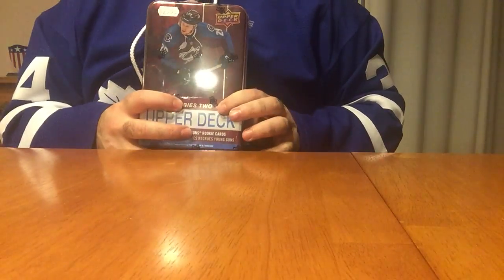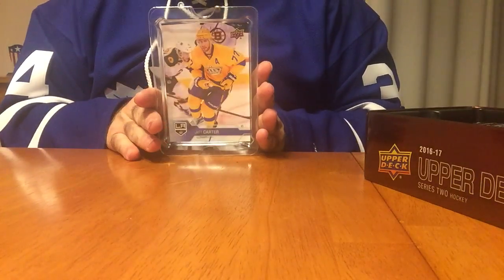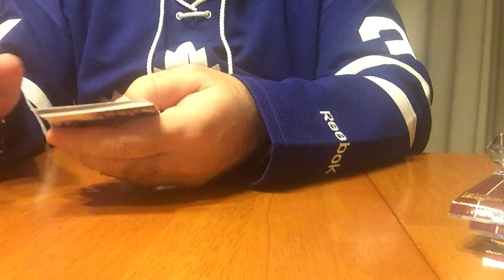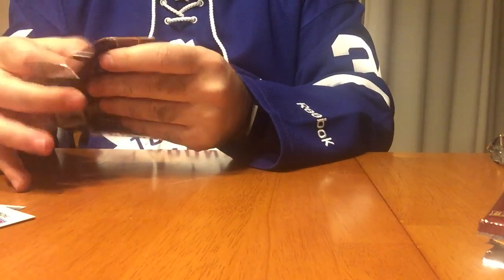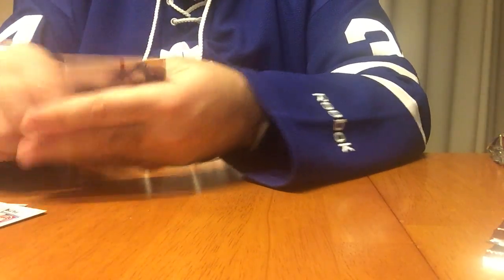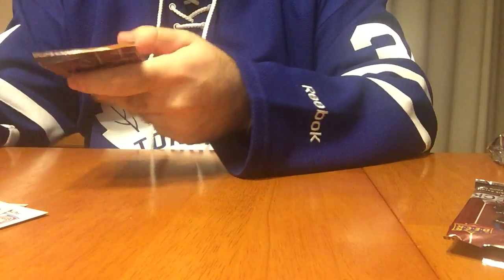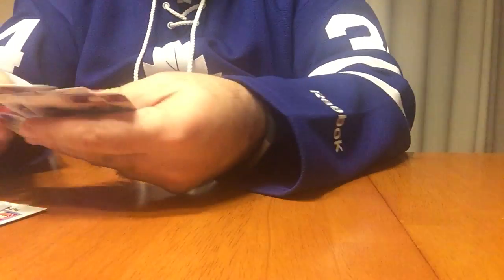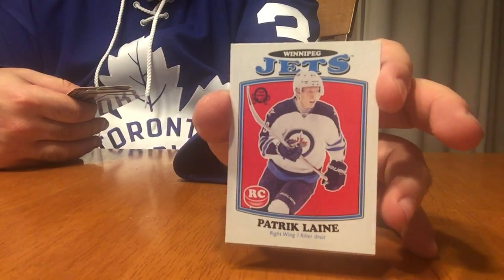2016/17 NHL Upper Deck Series 2 Hockey Tin Break